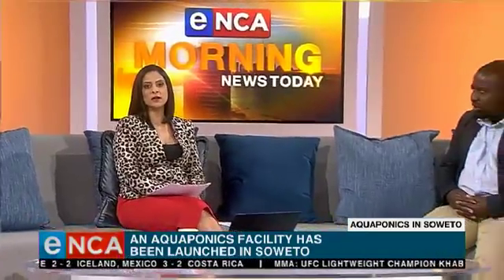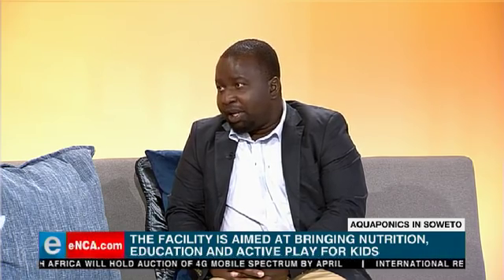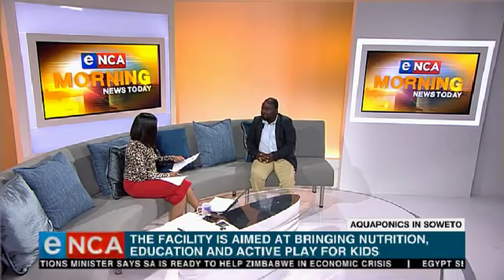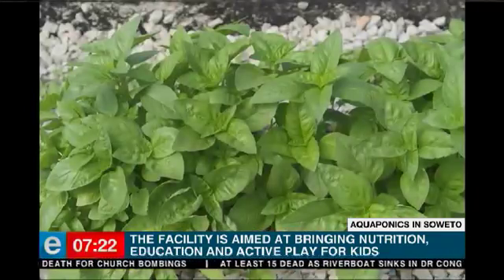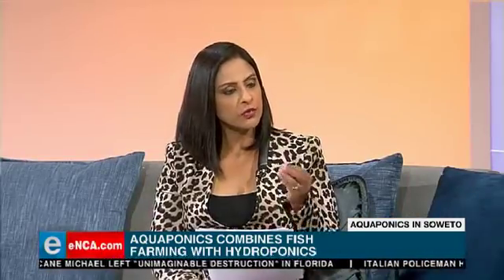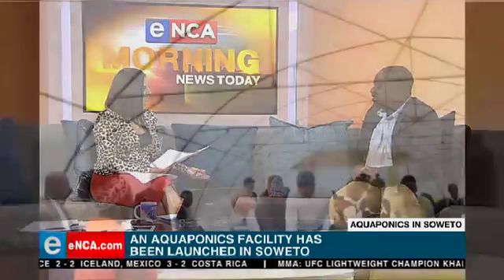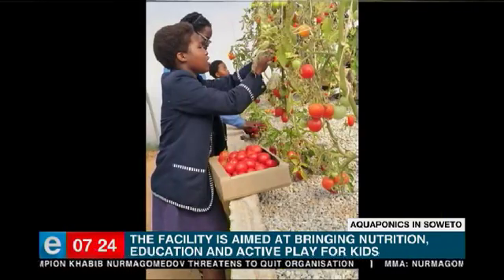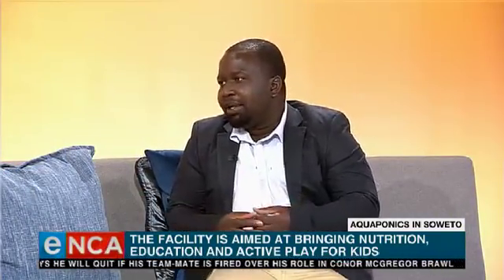Aquaponics facility launched in Soweto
Aquaphonics combines fish farming with hydrophonics - which is the growing of plants in enriched water rather than soil.

eNCA spoke to Khumbudzo Manyanga, Adaptive Agriculture Program manager at INMED South Africa.